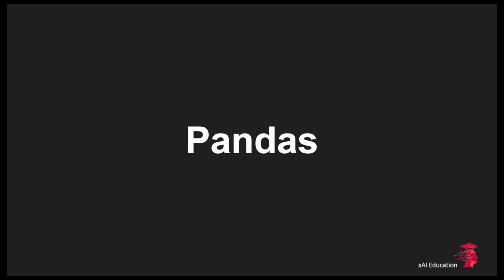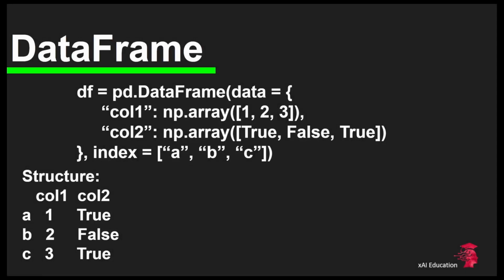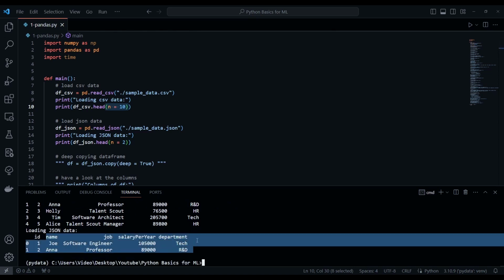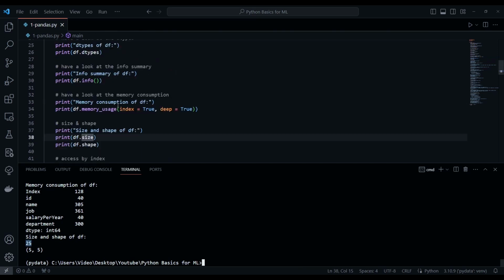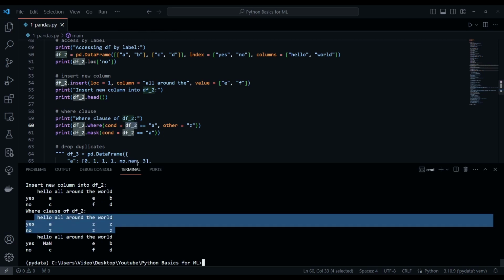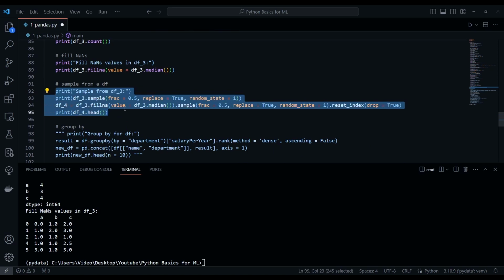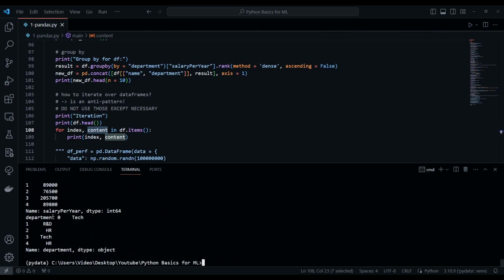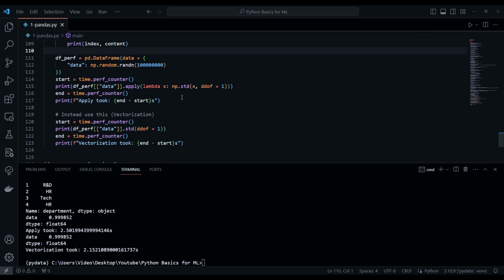pandas | Python Basics for Machine Learning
Python Basics for Machine Learning is all about frameworks, libraries and tools that are used frequently in the space of Machine Learning. In today's video we will talk about pandas, a powerful library that makes working with labeled or relational data easy.

00:00 Introduction
00:58 pandas Series
02:05 pandas DataFrame
03:25 One Caveat
04:00 Coding!
04:30 Loading csv file
06:05 Loading json file
07:00 Copying
07:40 Columns
07:50 dtypes
08:15 Info Summary
08:55 Memory Usage Information
09:55 Size and Shape
10:20 iloc
11:40 loc
12:20 insert
12:50 where/mask
14:15 drop_duplicate
14:55 mean & median
15:45 counting
16:20 fillna
16:50 sampling & reset_index
18:10 group by
19:10 Iteration - Anti-Pattern!
20:30 How you should do it!
23:00 Final Remarks